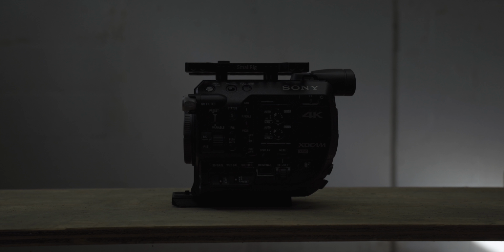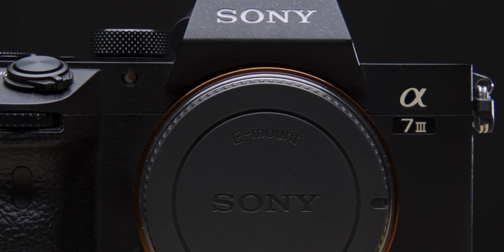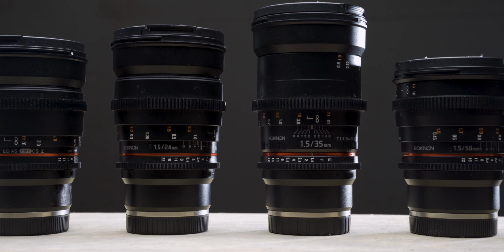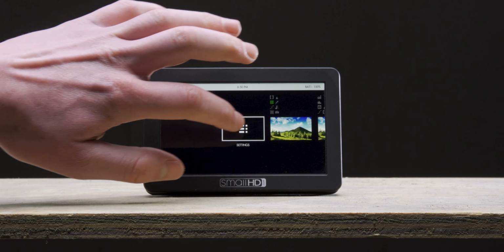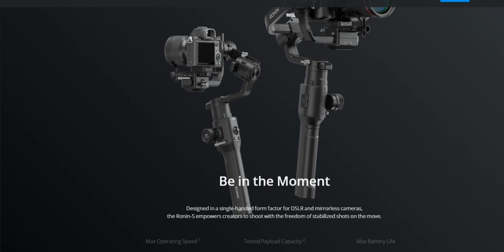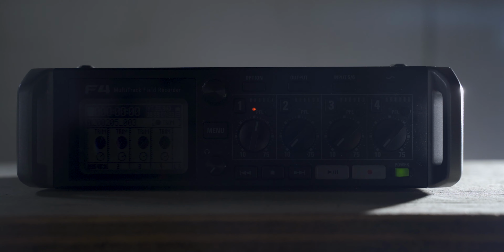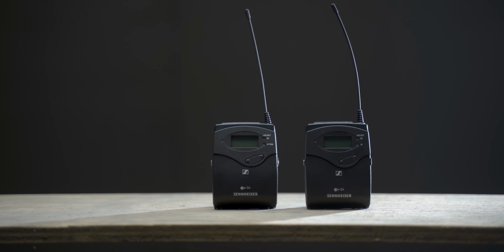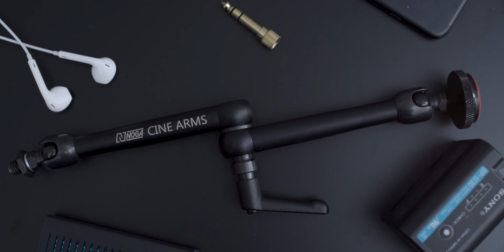What's in my Camera Bag 2020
Today we take a look at the gear I use to create my videos.

Gear:
My Cinema Camera
My YouTube Camera
My favorite E-mount lens
Budget Cine Lenses
My Favorite Budget Cine Lens
The YouTube Light
YouTube Light's Big Brother
My Favorite Monitor
Professional Audio Recorder
Shotgun Mic of Choice
Pro Wireless Lav
Footage Backup Beast
Footage Backup Beasts Big Brother